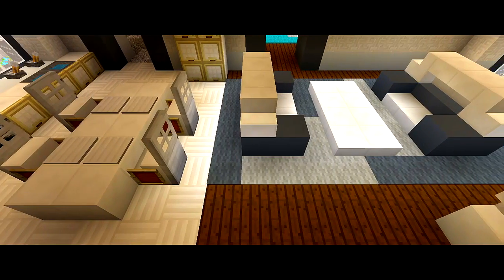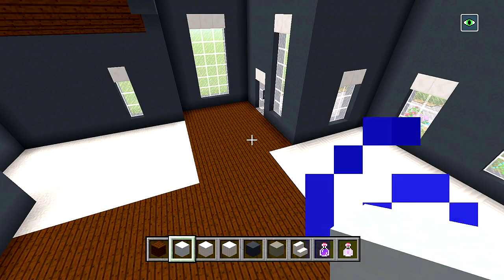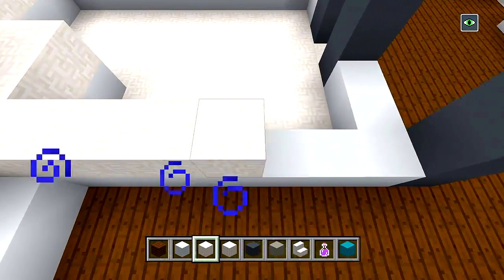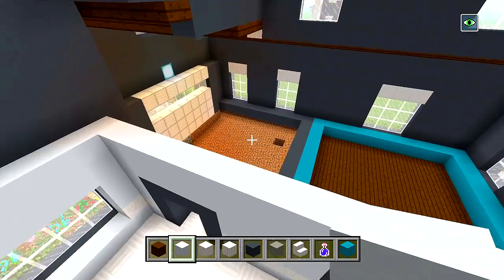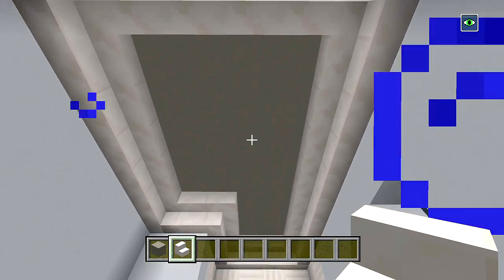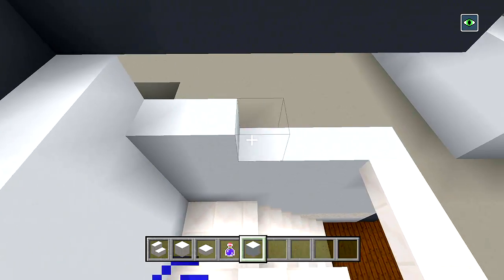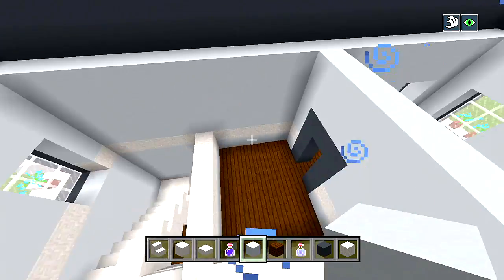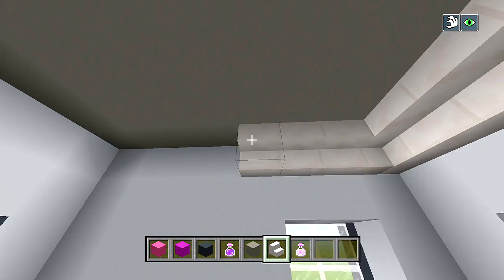Minecraft: How to Build a Modern House | PART 4 (Interior 1/2)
In part 4 for this minecraft tutorial on how to build a modern house, I will be showing you how to do the interior layout for the entire house.